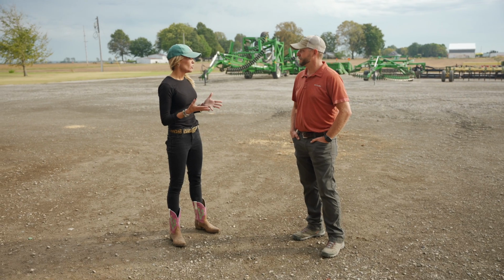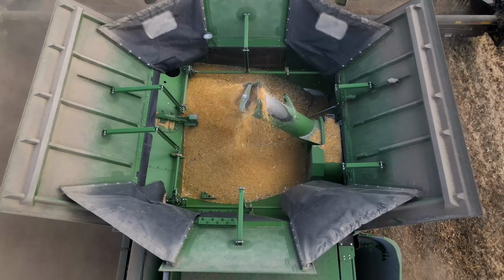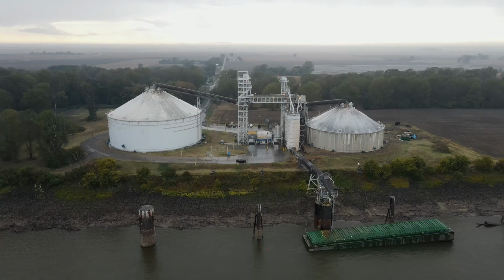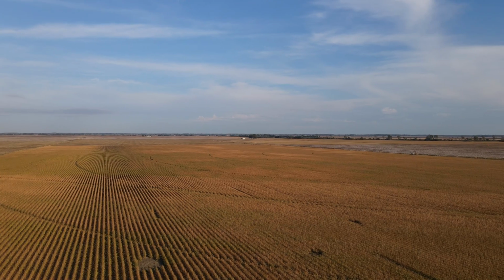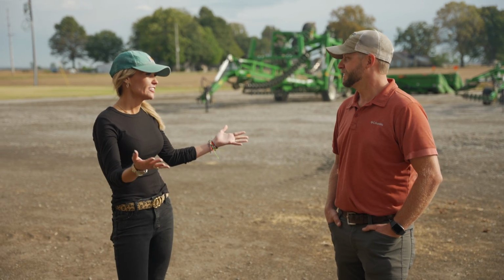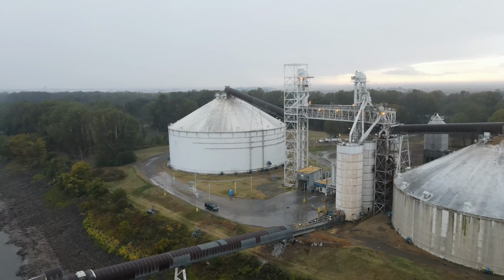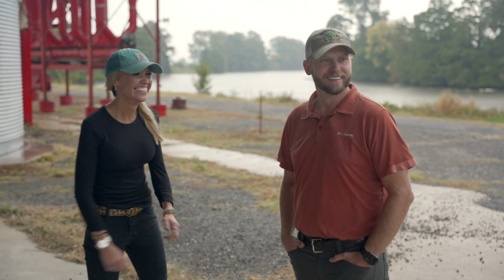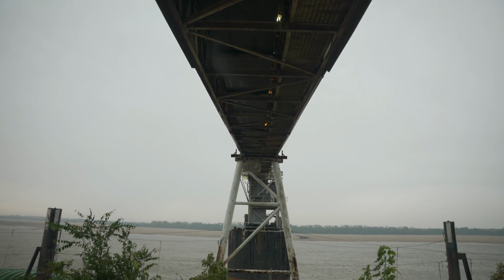Who spilled the beans...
Join me Michelle Martin as we go back to visit Riddick Farms during their harvest of the massive Soybeans. The Mississippi river is at its lowest, and we hear how that effects the Michael and his harvest and his farm.